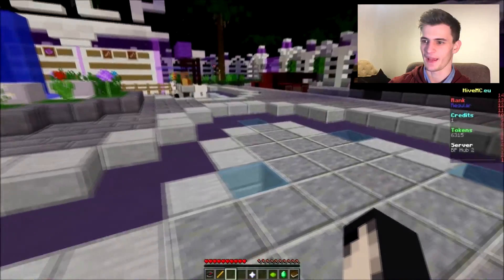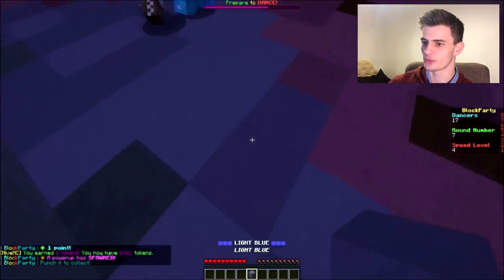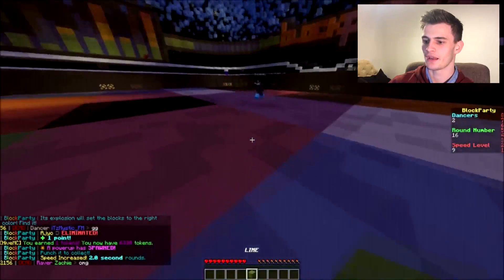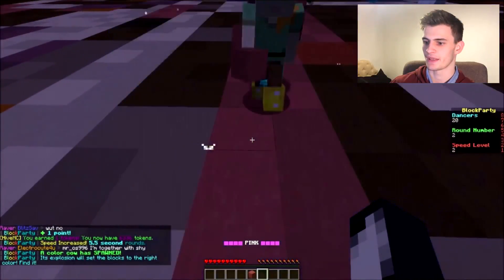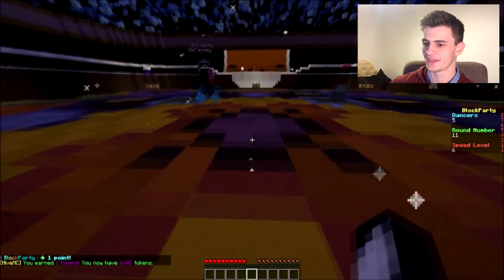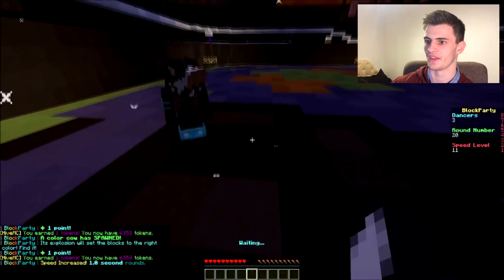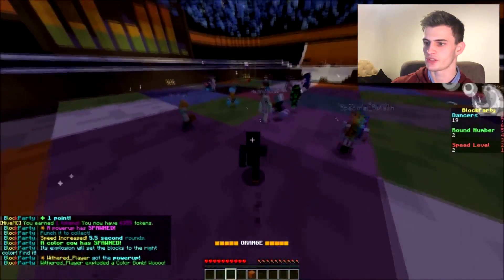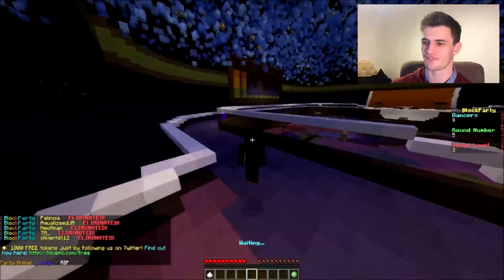BLOCK PARTY Minecraft - Let's Get Dancing!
I play the Minigame Block Party on the Hive Server, putting my dancing skills to the test!